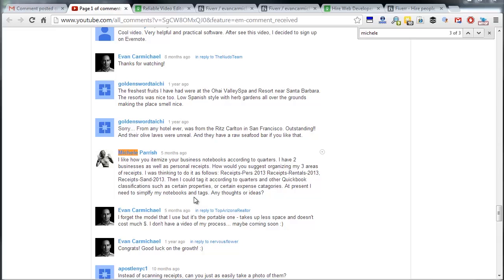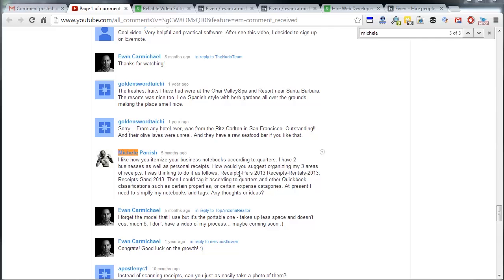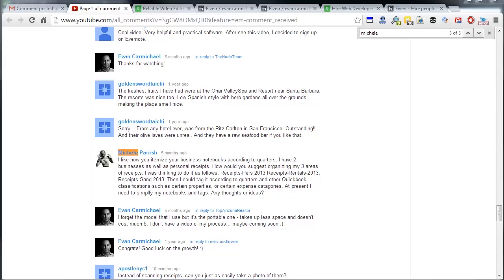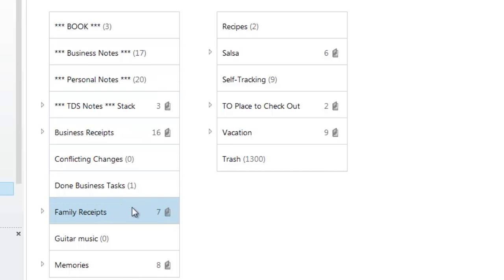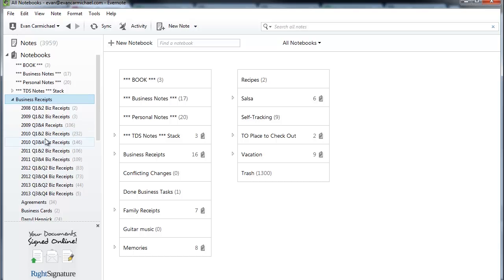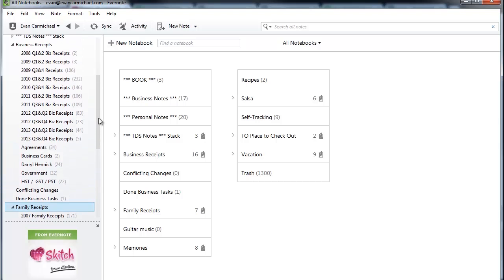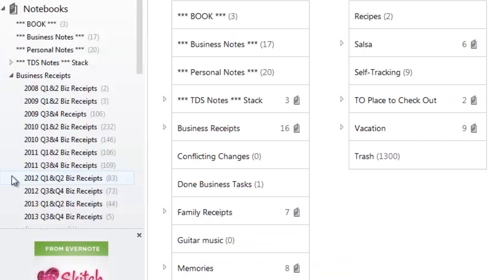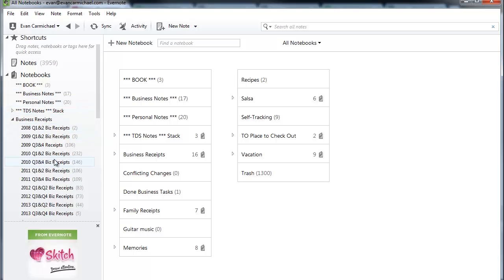The BEST Way to Organize Your Receipts in Evernote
✎ Get free access to our vault of PDF summaries for every YouTube video

✎ Ever feel overwhelmed by paper clutter and disorganized receipts? In this video, Evan Carmichael answers a question from viewer Michelle about how to organize receipts and notebooks using Evernote. Evan walks through how scanning everything into Evernote can help clear your desk and your mind—*if* you structure your notes in a simple and repeatable way that’s easy to use long term. He shows you how to avoid common mistakes and shares his own system for managing both personal and business receipts.

Evan explains how he uses notebook stacks to stay organized. For personal receipts, he uses a simpler yearly system. He encourages entrepreneurs to think beyond just one year and set up a structure that works for years to come, so you don’t waste time digging through cluttered notebooks later.

If you're juggling personal expenses, rental properties, or anything else, Evan recommends creating a separate stack for each category—like “Personal Receipts,” “Rental Receipts,” or “Sand Receipts”—and organizing by year within each one. He also highlights how easy it is to find anything quickly using Evernote’s search features. Whether you're just starting or already using Evernote, this step-by-step breakdown will help you save time, reduce stress, and stay focused on growing your business.

• I go live every week.

★ BOOKS ★
• Build to Serve
• Your One Word
• The Top 10 Rules for Success
• 254 Confidence

Much love,
Evan